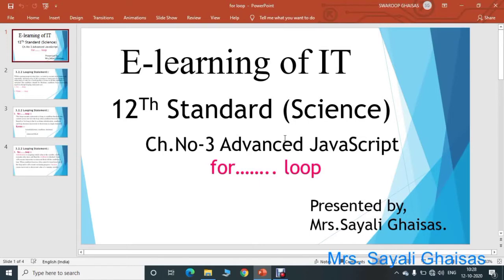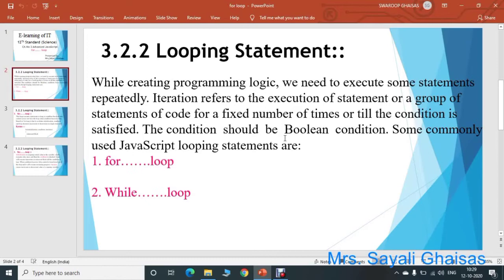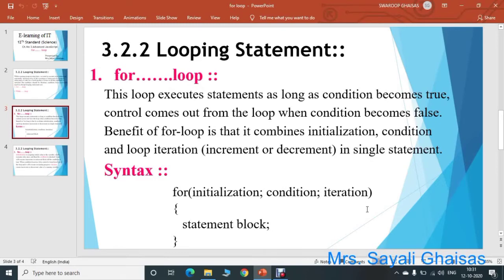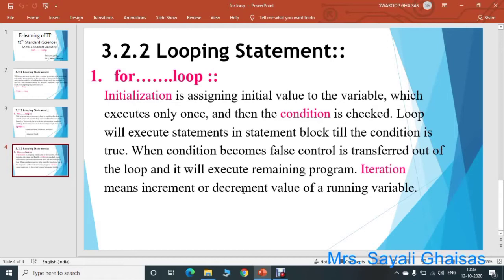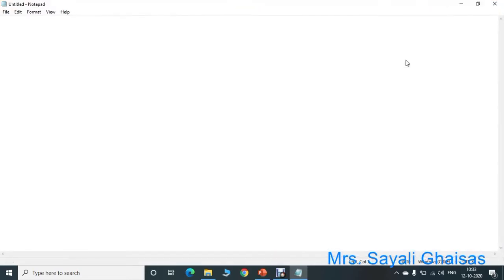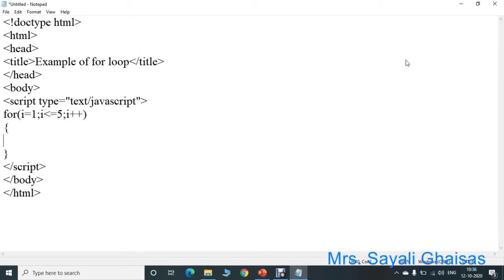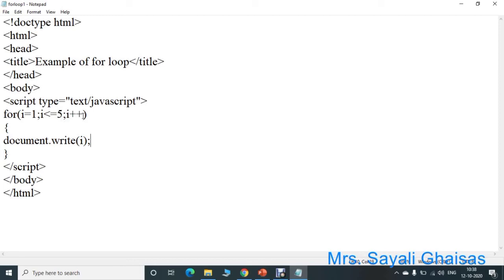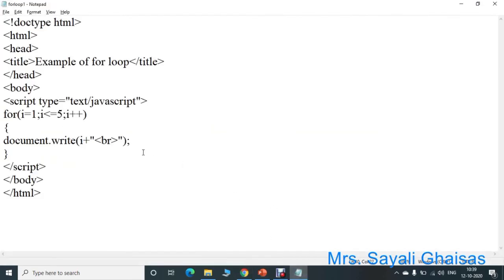for.....loop in JavaScript# 12th science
for loop in JavaScript#Advanced JavaScript#12th science